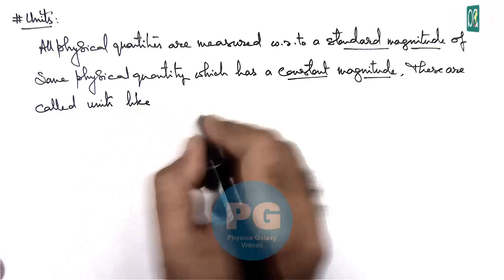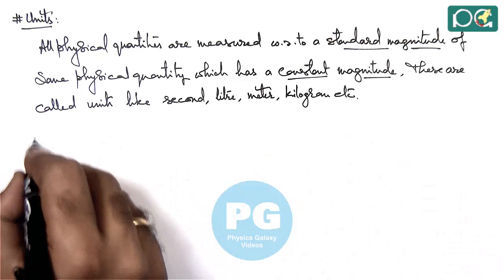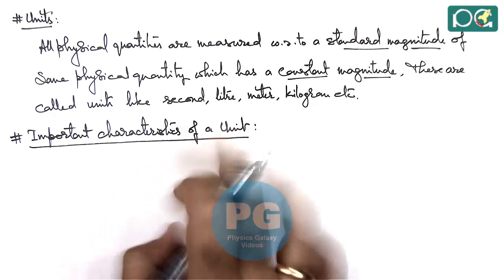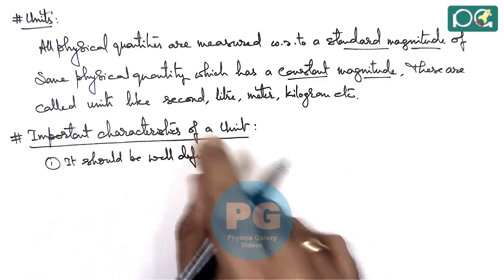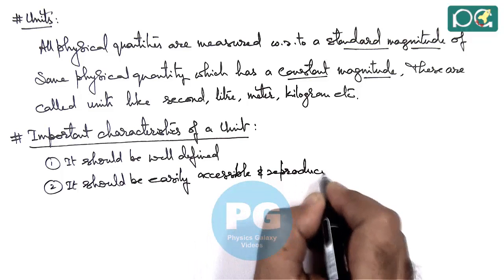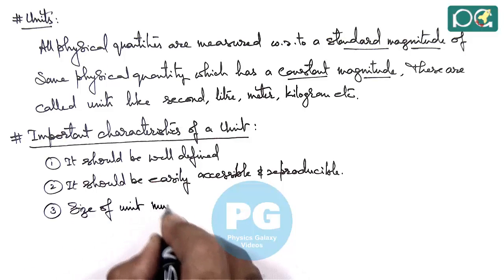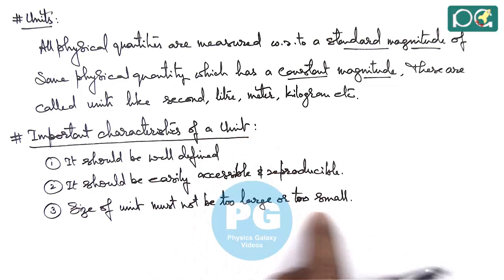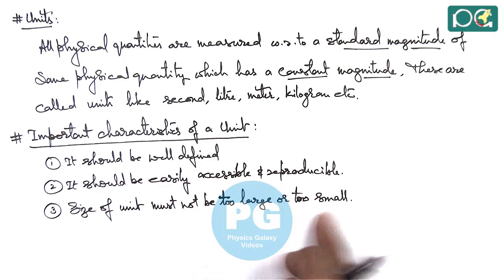Class 11 Physics | Units and Dimension | #2 Units & Important Characteristics | For JEE & NEET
PG Concept Video | Units & Dimension | Units and Important Characteristics by Ashish Arora

Students can watch all concept videos of class 11 Units & Dimension for jee & neet in proper sequence through PG channel playlist.